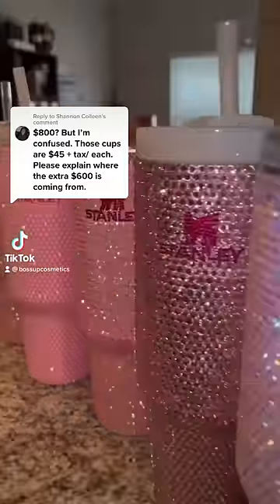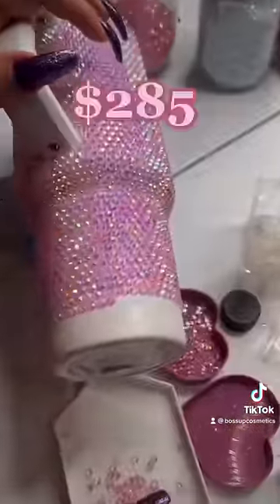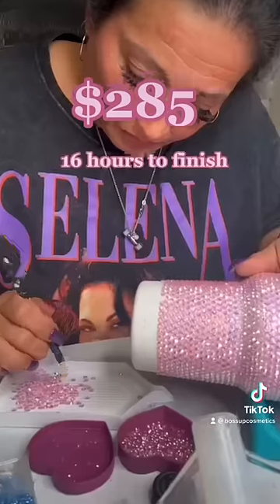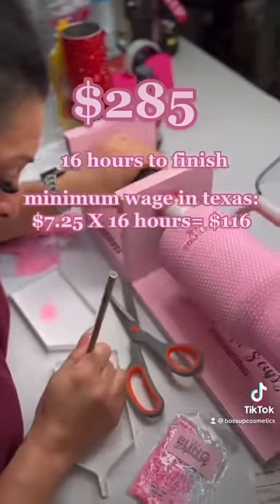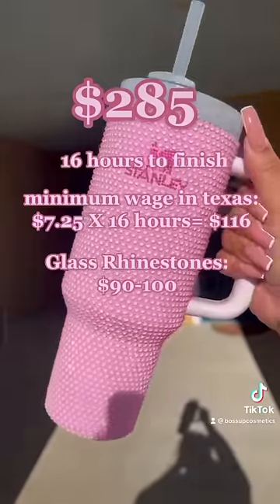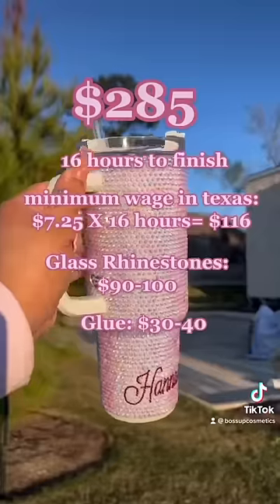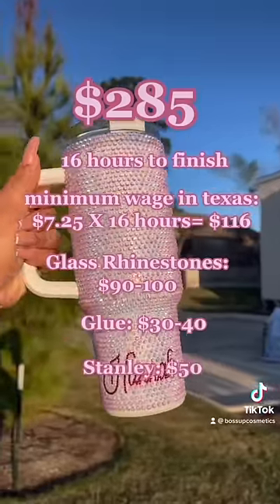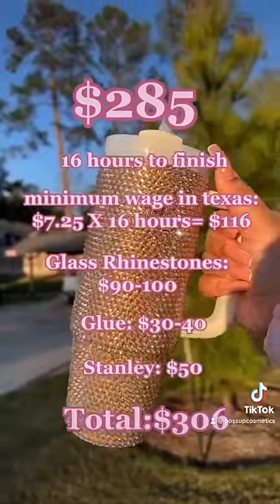These cups are $300😱👀 BOSSUPCOSMETIC.COM